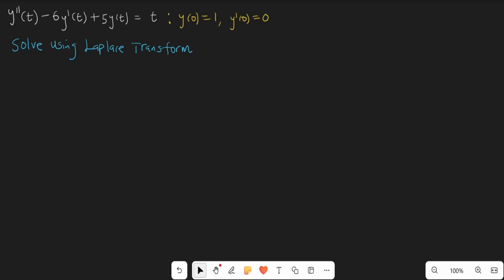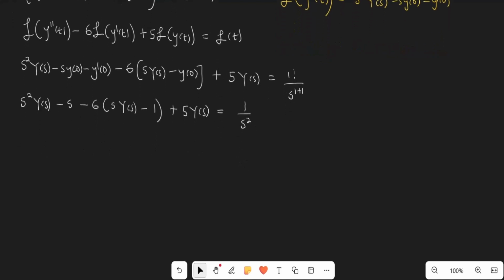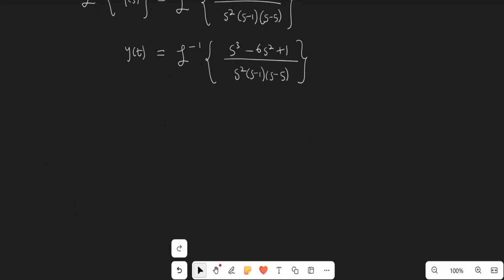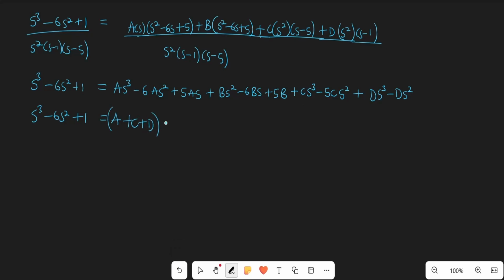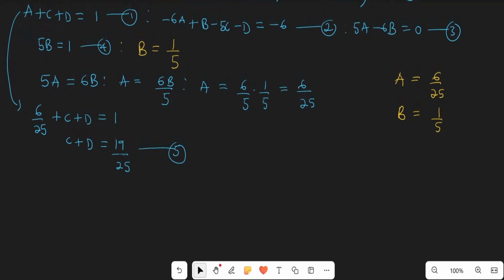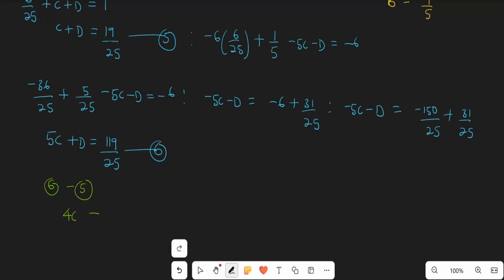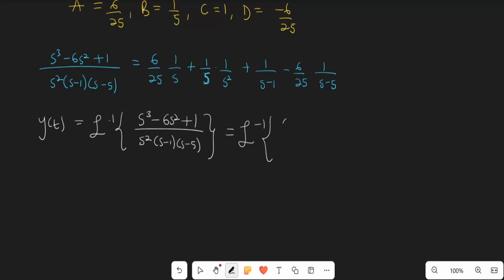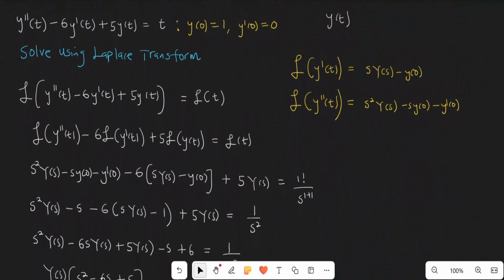Solve This Differential Equation Using Laplace Transform (ODE 1)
In this video, we solve a second-order differential equation using the Laplace Transform method step by step.

Problem:
y'' - 6y' + 5y = t, with initial condition y(0) = 1 and y'(0) = 0

You’ll learn:
1. How to apply Laplace transforms to differential equations
2. How to incorporate initial conditions
3. How to solve algebraic equations in the s-domain
4. How to take the inverse Laplace transform

This method is essential for:
1. Differential Equations
2. Engineering Mathematics
3. Control Systems

Perfect for students who want clear, exam-ready techniques.